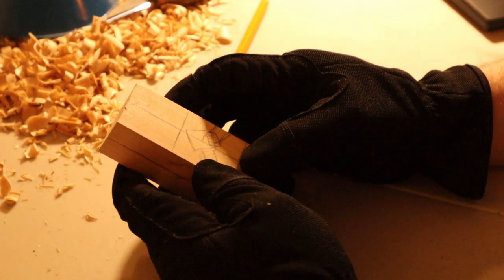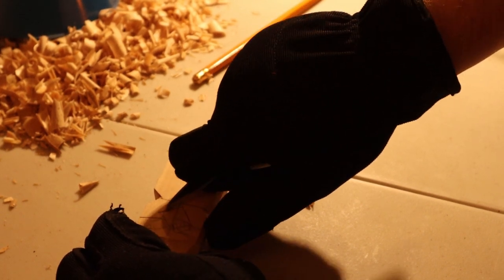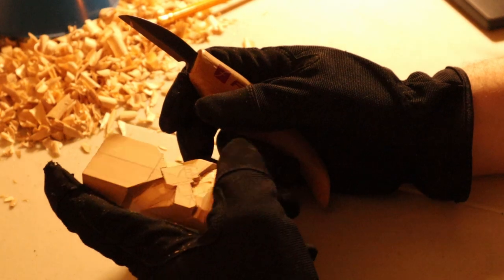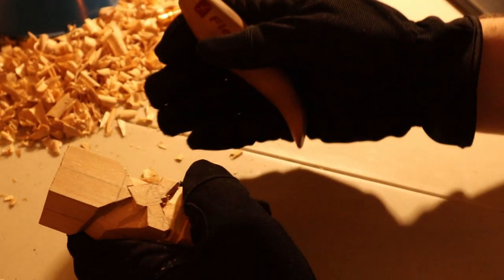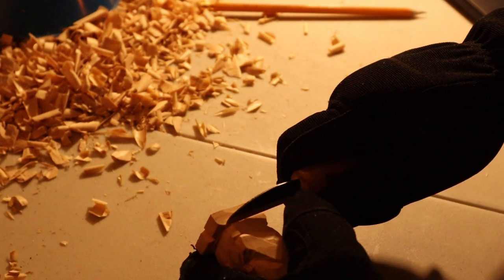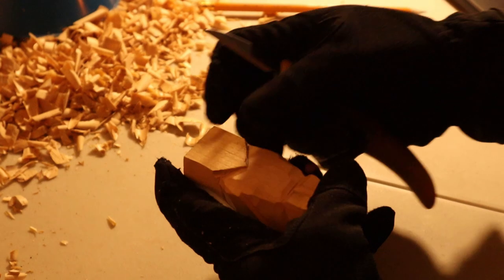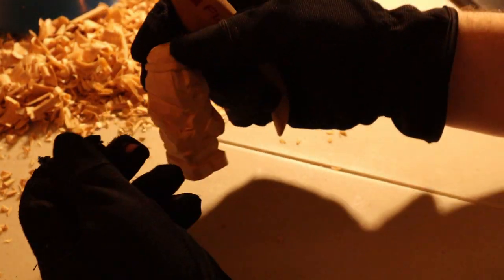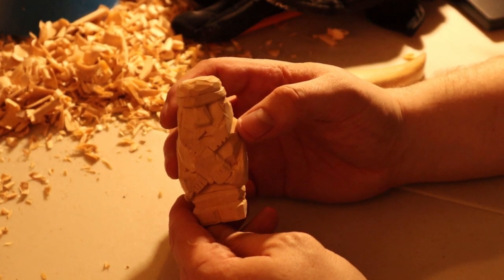Wood Carving | Yet Another Viking Figurine | Full Tutorial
Hello gentlepeople, here is the full tutorial of the funny shorts I've done.
Yet another Viking figurine, that's what I do!

Still working on human proportion and especially arms. This one is holding a hammer for combat.
He's a bit disproportionate, I'm not gonna lie.
I hope you'll enjoy anyway.

Wood is Lind (lime/basswood)
Knife is Flexcut Roughing